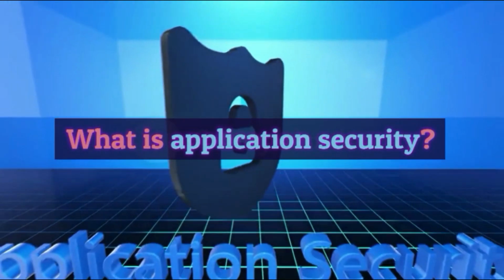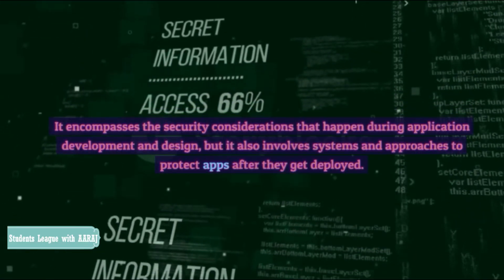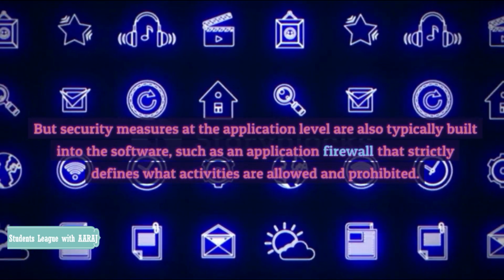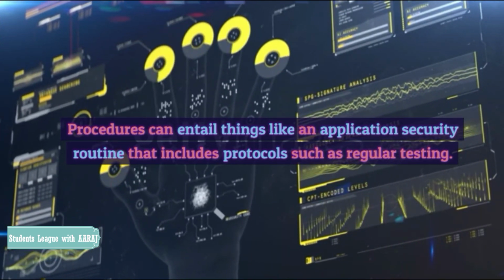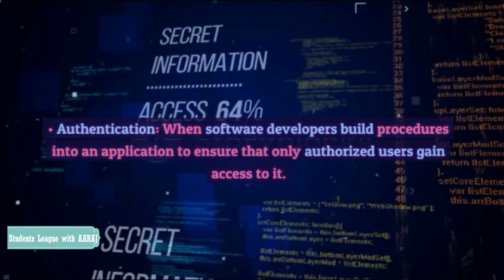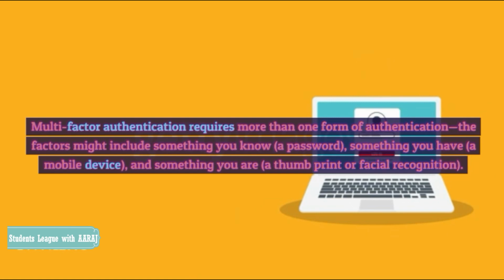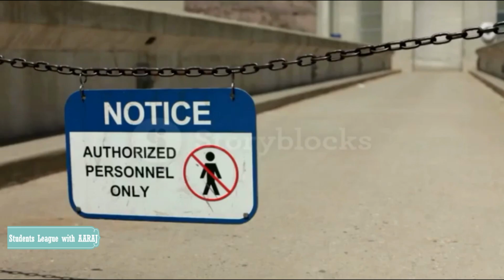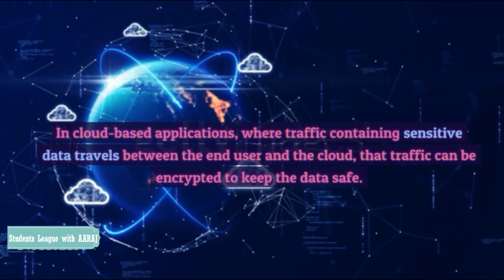What is Application Security and its Types ? Why App security is important ?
Application security definition, Why application security is important, Types of application security.